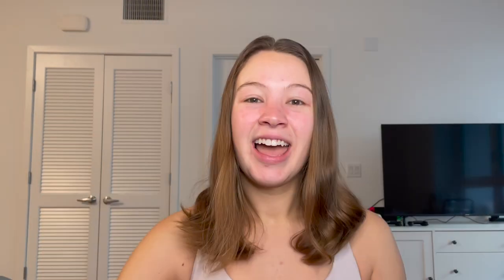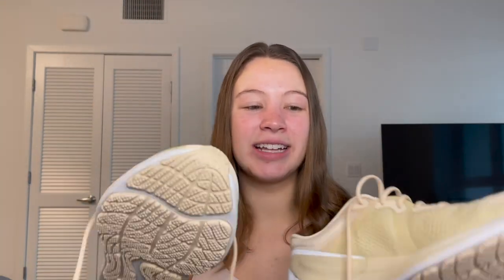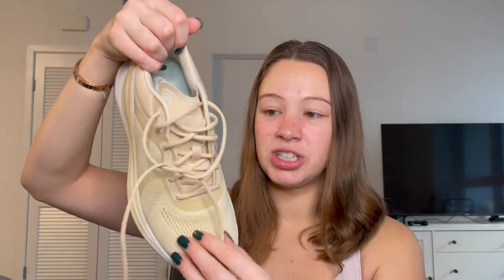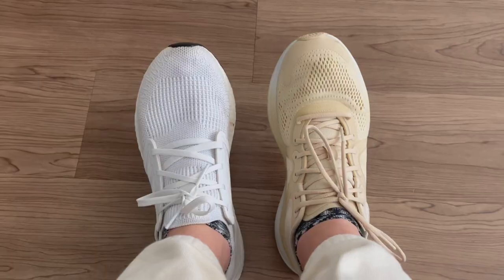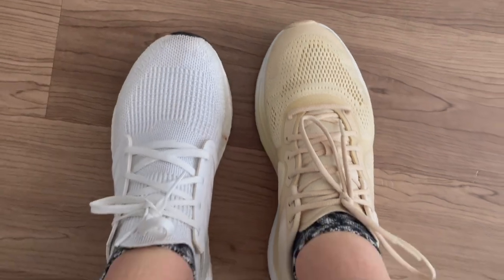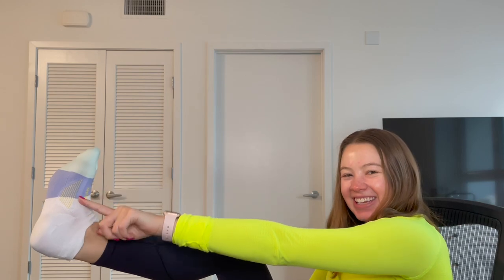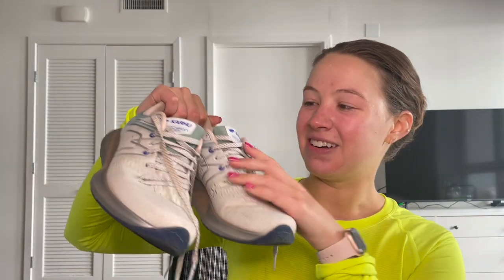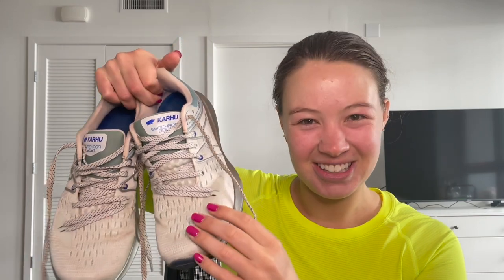LULULEMON BLISSFEEL SNEAKER REVIEW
Today I review the lululemon blissfeel sneaker after running in them for two weeks! What should I review next?!
peloton username: corgo
fitness instagram: emma_cycle
personal instagram: emma_adams

MY BIKE EQUIPMENT
Mat underneath my bike
Maven thread headbands